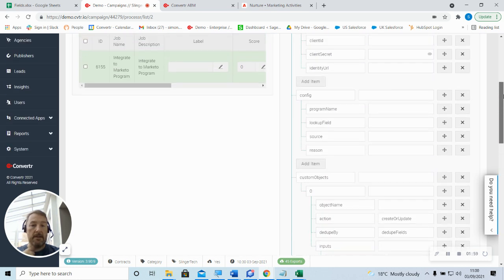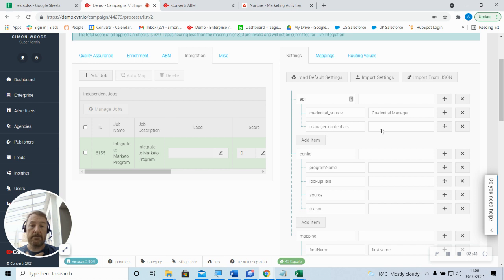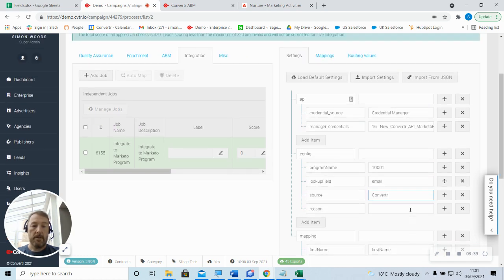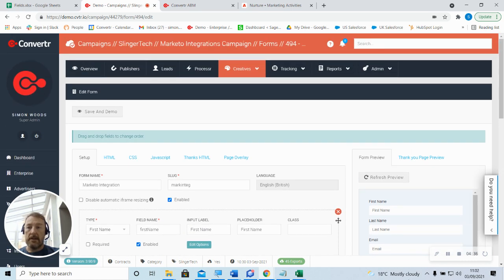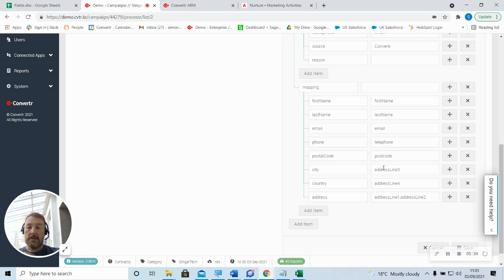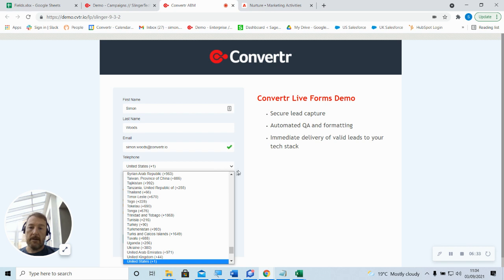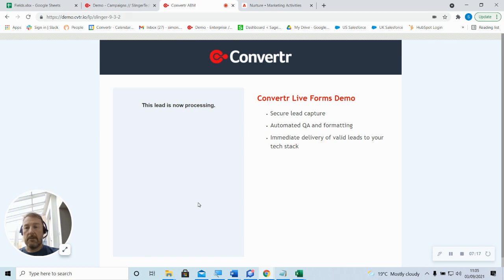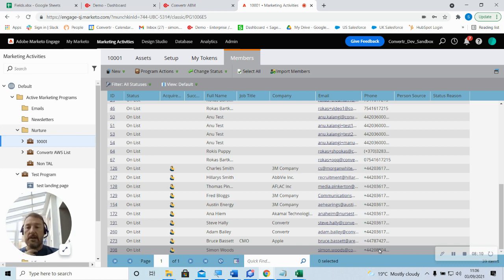Marketo Integration - Convertr Campaign to a Marketo Program